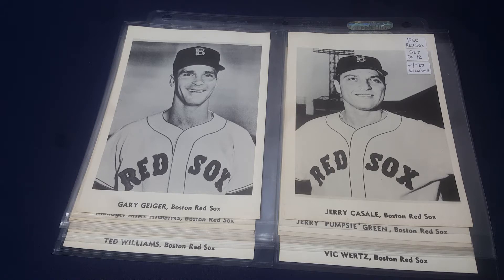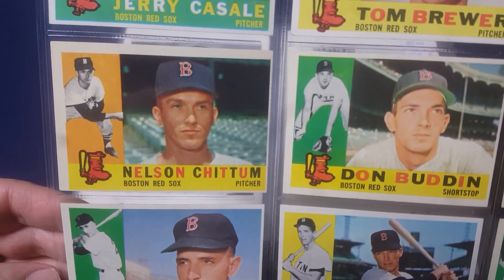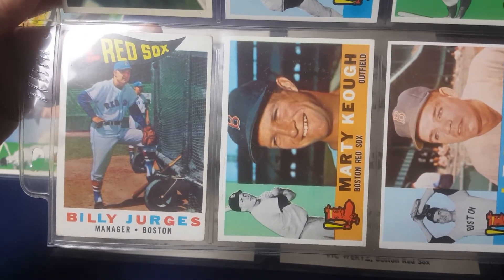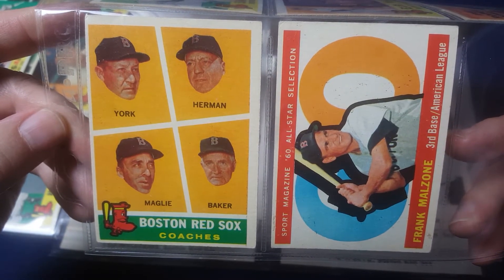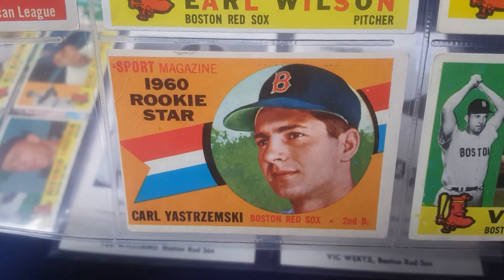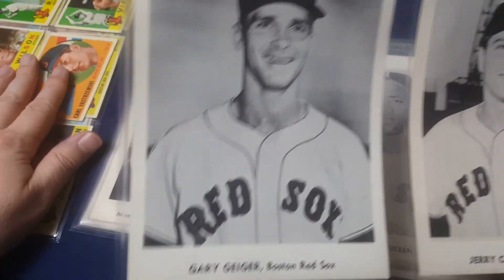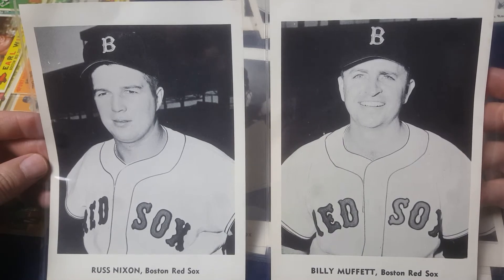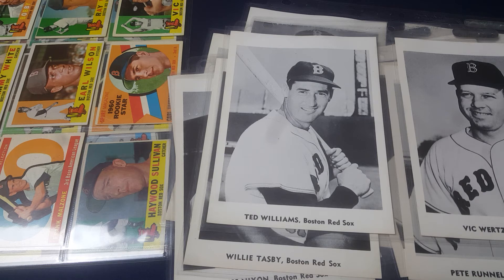1960 Red Sox Team Set - Yaz and Ted Williams